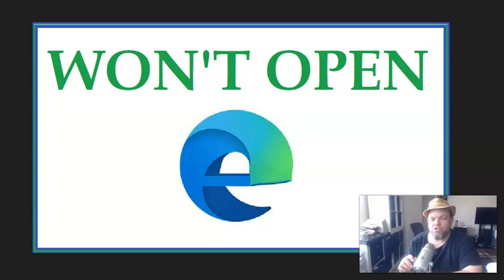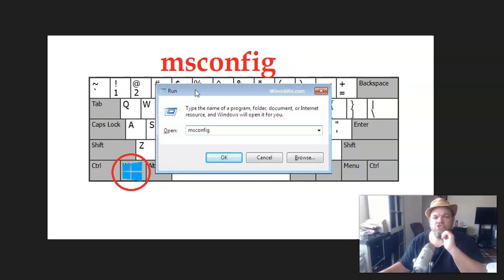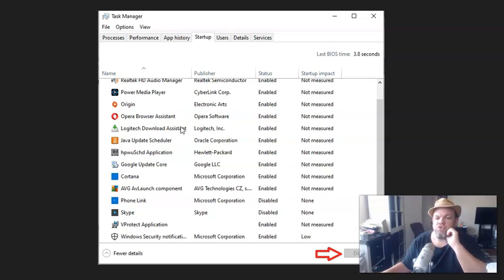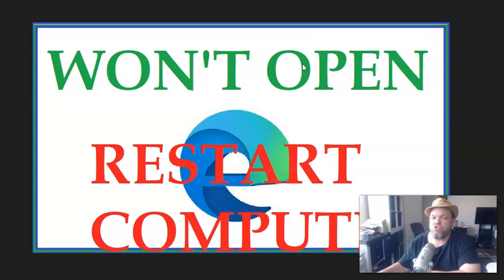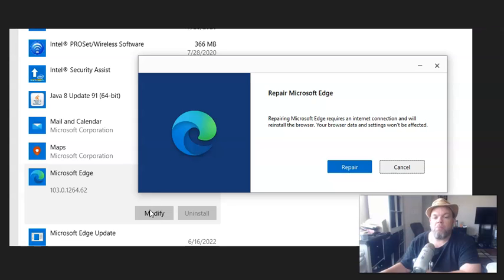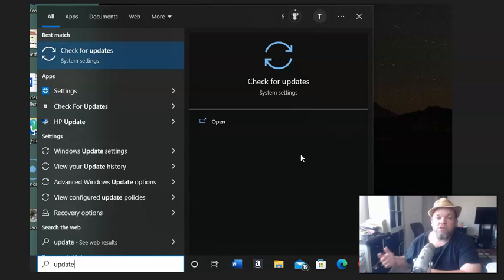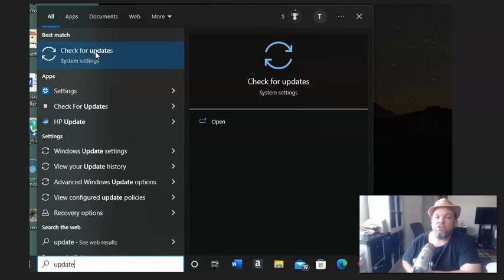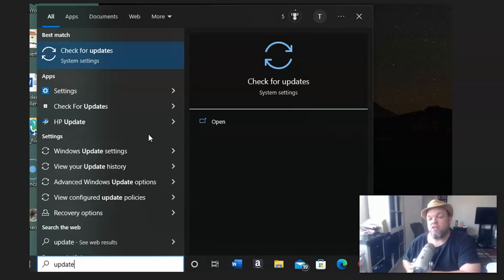Fix Microsoft Edge Web Browser NOT OPENING (Click Wont Open Up Windows 10 11 Not Working How Repair)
Are you having problems getting the Microsoft Edge browser to open up and is not working?  I'm here to help.